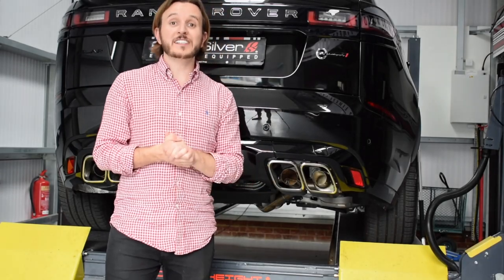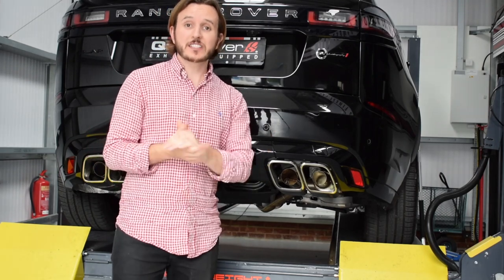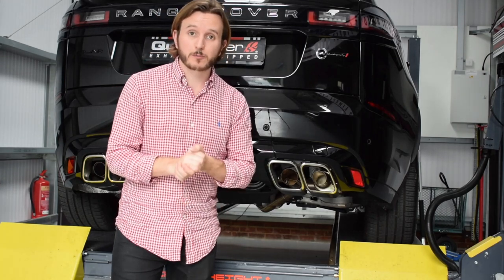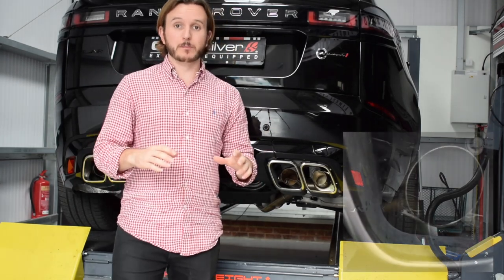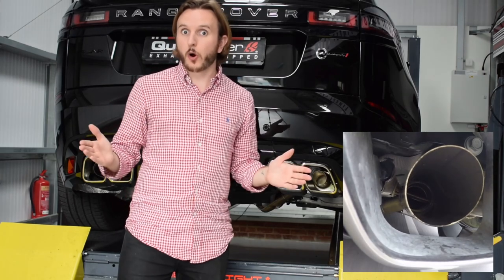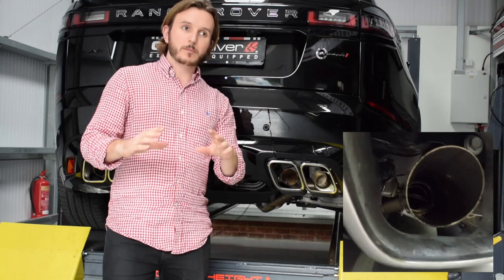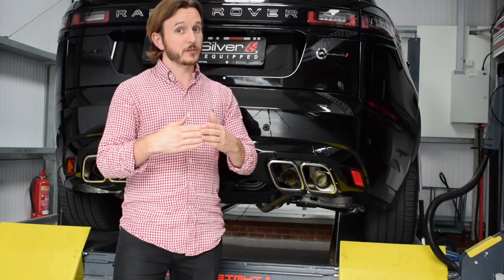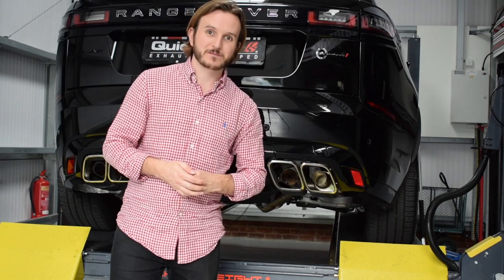Range Rover Velar SVA GANGSTER Sport Exhaust Sound!!!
Check out our Sound Architect Sport Exhaust System for the 2020 Range Rover Velar SV Autobiography! The system has all the snaps, burbles, pops and crackles to set you apart from the crowd!